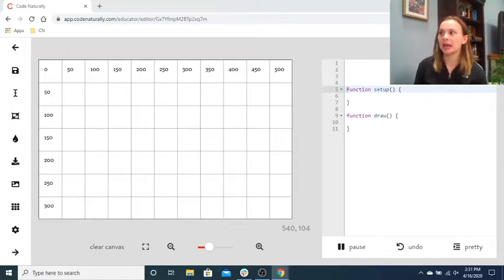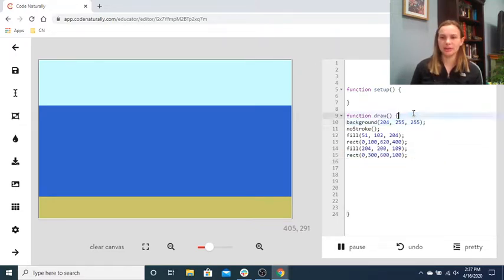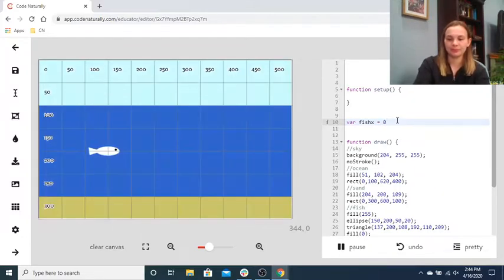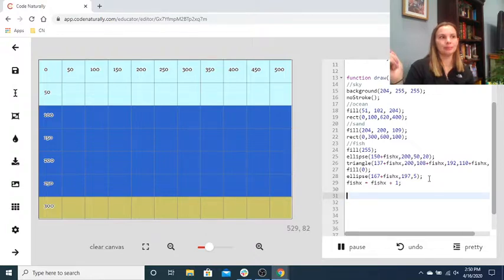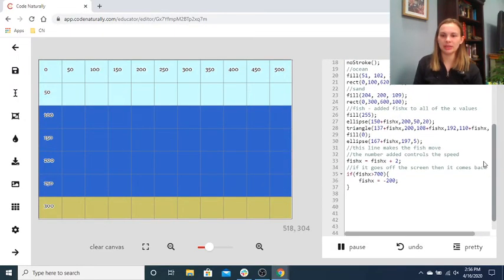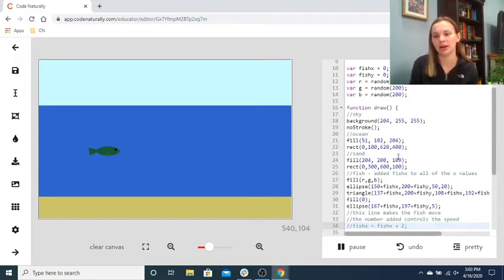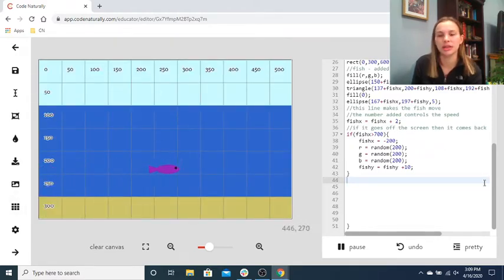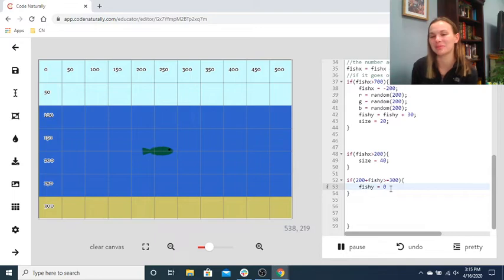How to Code a Moving and Color Changing Fish: Beginner Class Day 5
In this class we'll be reviewing how to use variables and conditional statements to make things move! We will also use what we have learned to discuss how we can change elements other than location. We will use variables to change the location, color, and size of our fish!